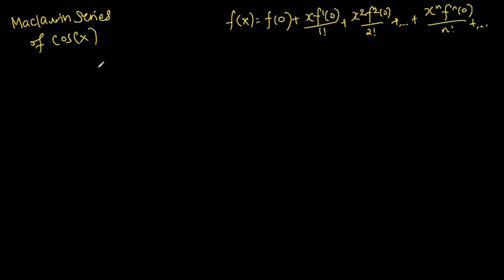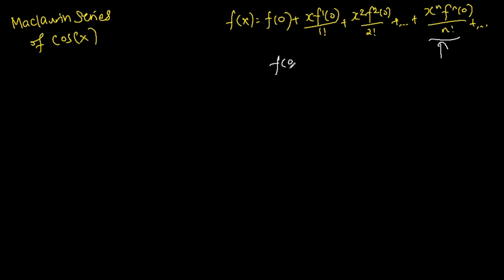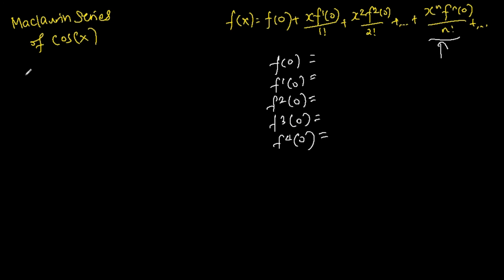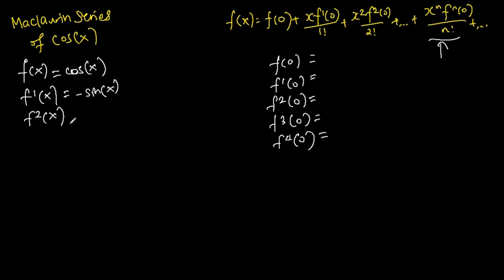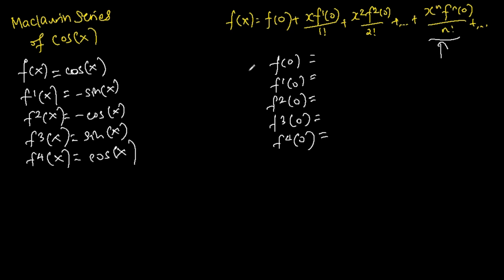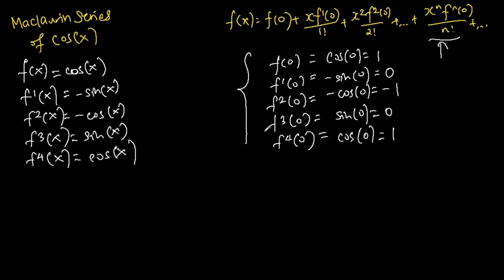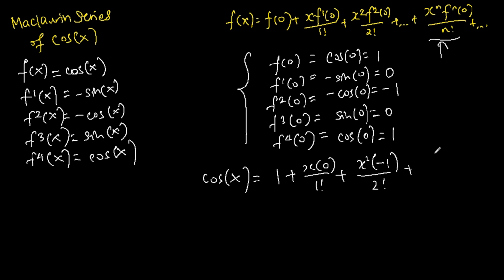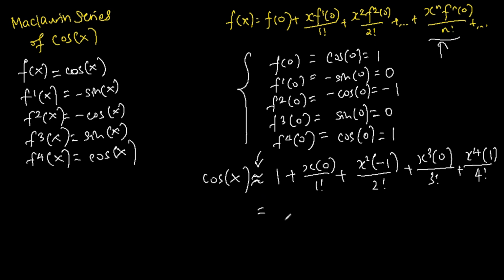Maclaurin series of cos(x)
Maclaurin series of cos(x) (up to x^4 term)

Maclaurin series of cos(x) (up to x^4 term) - this video teaches us how to perform the Maclaurin series of cos(x) (up to x^4 term)